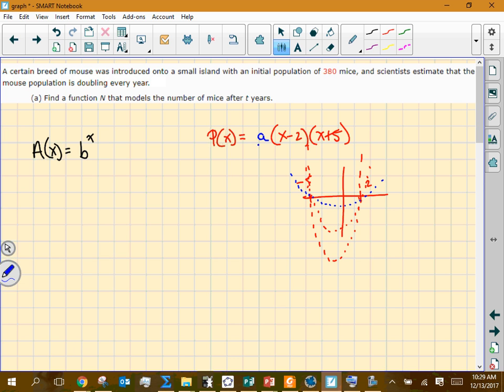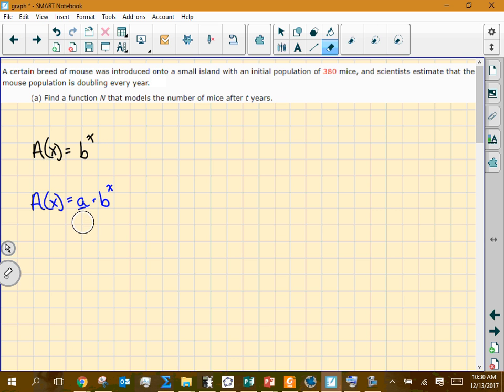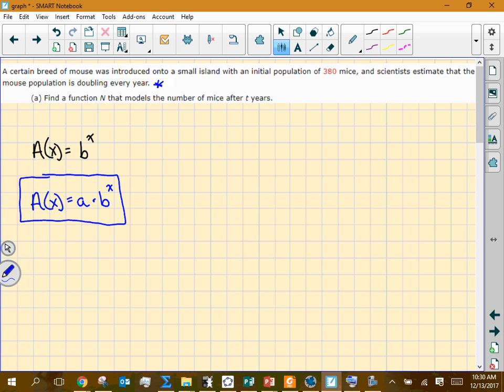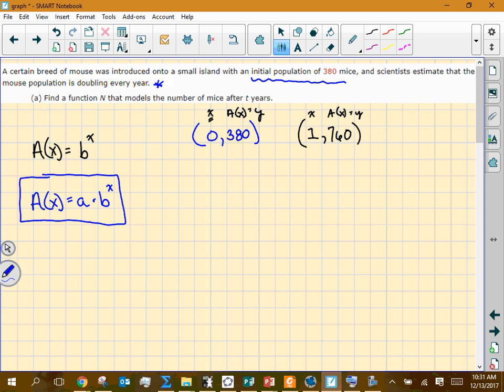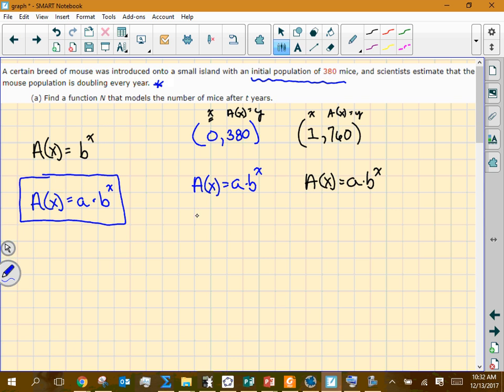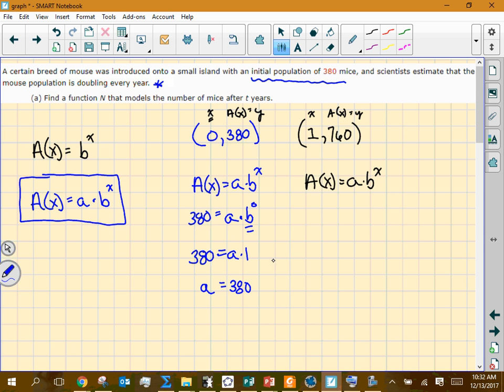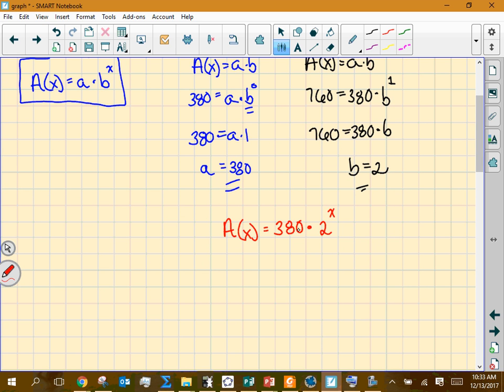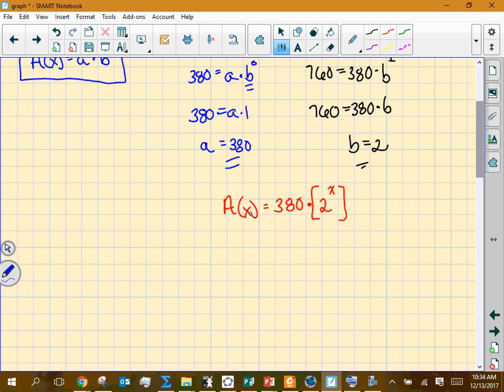exponential equation development